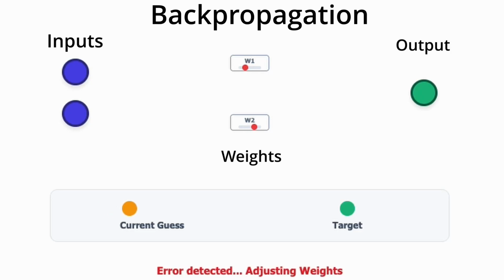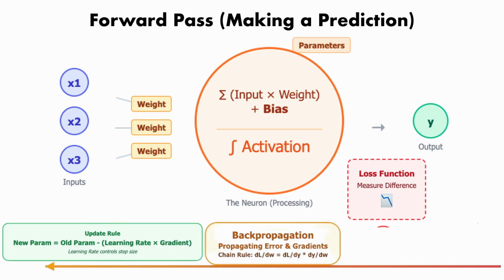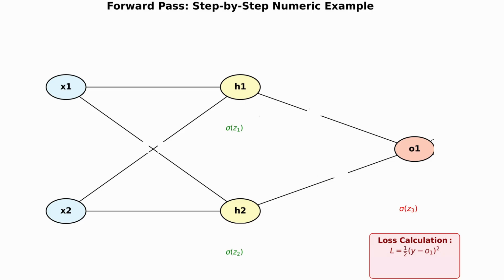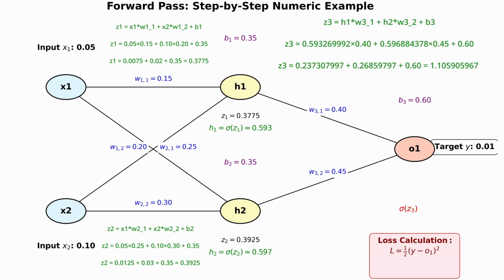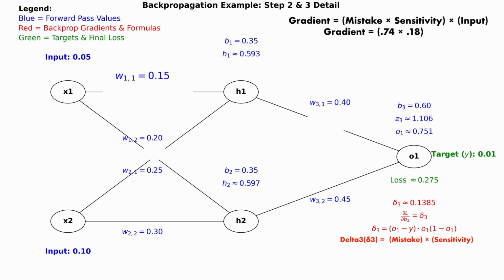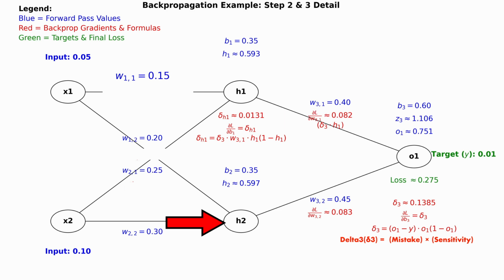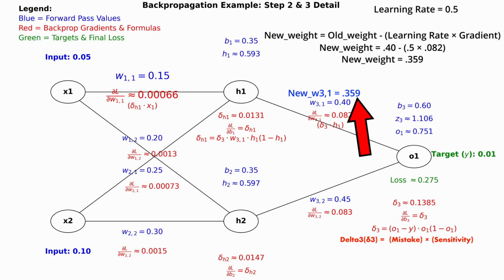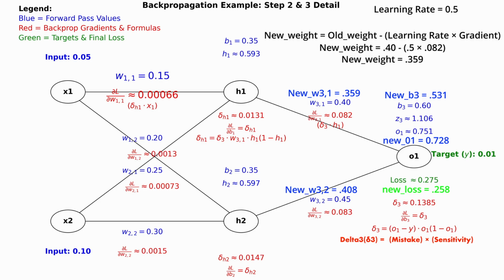How Backpropagation Works (Explained Simply)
⚡️ Learn how to automate repetitive work with 1:1 help from a Software Engineer

In this video, we break down backpropagation step-by-step using an easy numerical example. If you’ve ever wondered how gradients are calculated or what the chain rule actually does inside a network, this lesson is for you.

What you’ll learn in this video:
• What a neural network does during a forward pass
• How a loss function measures prediction error
• What gradients mean and why they matter for learning
• How backpropagation efficiently applies the chain rule
• How each weight gets “blamed” for the error
• A full walkthrough with real numbers and sigmoid activation
• How weights update using gradient descent
• A simple analogy that makes the whole process click

We start with the core concepts: neurons, weighted sums, activation functions, and parameter updates. Then we go deep into a real neural network with two inputs, a hidden layer, and one output. You’ll see all of the calculations: activations, error, delta terms, gradients, and parameter updates. Nothing is skipped or hand-waved.

By the end, you’ll understand not just the math, but the intuition behind why backpropagation works: make a guess, measure the mistake, trace the responsibility backward, and adjust each weight slightly in the right direction. Repeat that process across many examples and the network learns.

Time breakdown:
0:00 Intro
0:29 Key concepts you need first
2:33 Full numeric example (step-by-step)
09:59 Simple backprop analogy
11:00 Recap and takeaways

Whether you’re learning machine learning for the first time or strengthening your fundamentals, this walkthrough will give you a clear mental model for how neural networks learn from data.